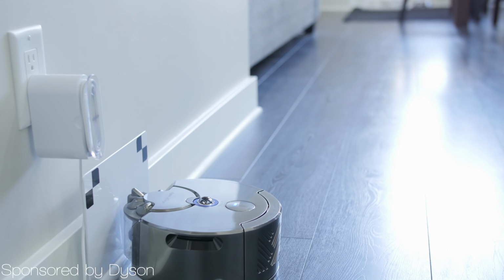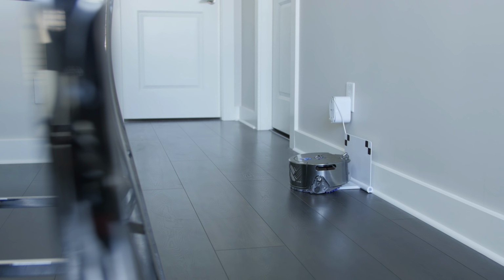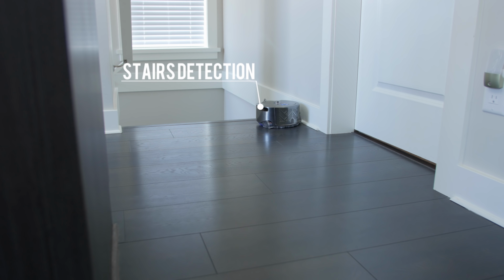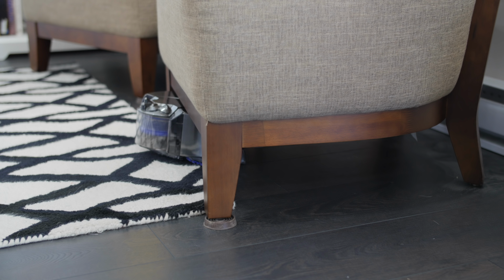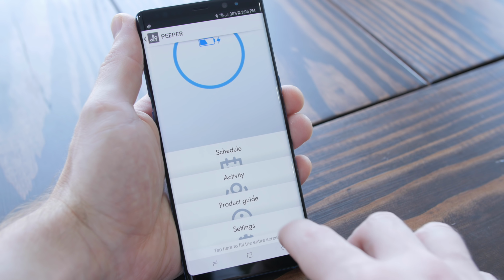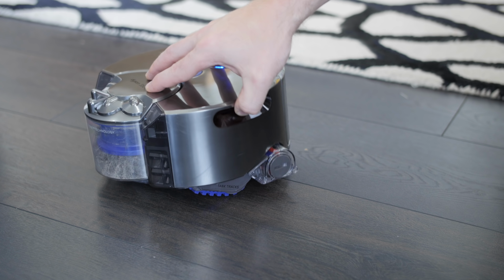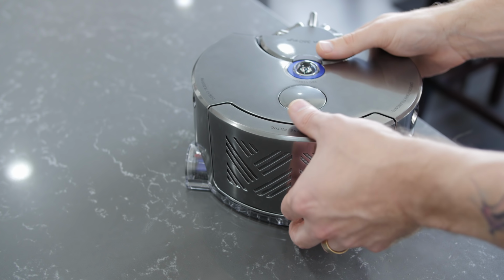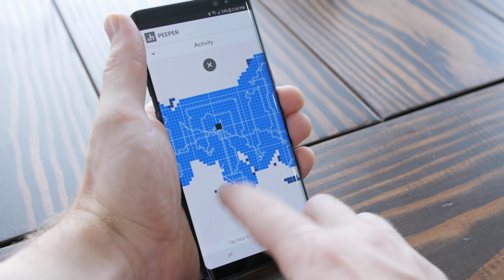Dyson 360 Eye Review || I DIDN'T KNOW IT COULD DO THIS!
I was already excited for it, but I had no idea it would help with this!